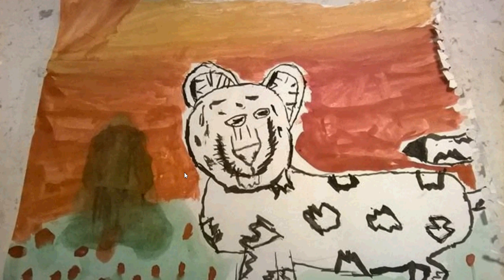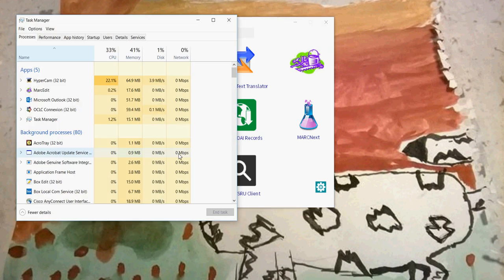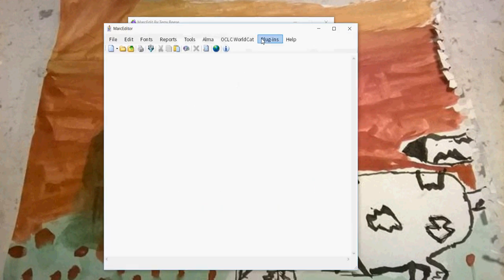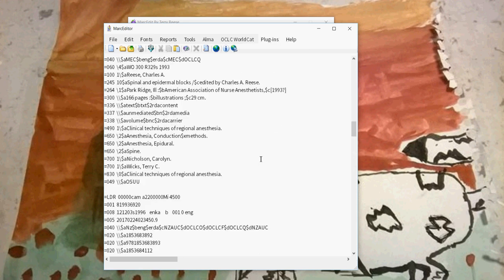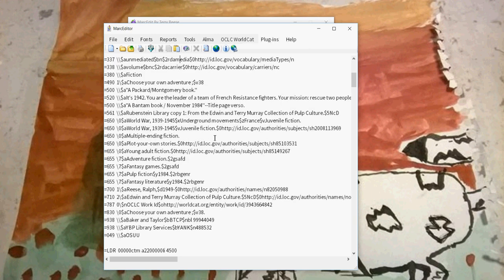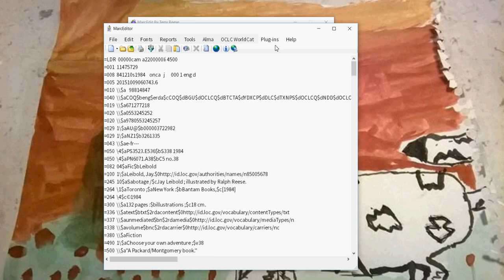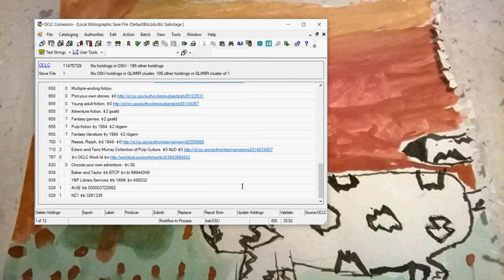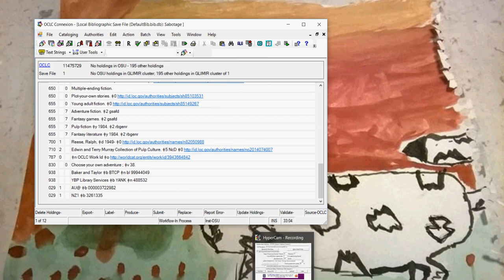Working with MarcEdit and OCLC Connexion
Using the MarcEdit Connexion Plugin